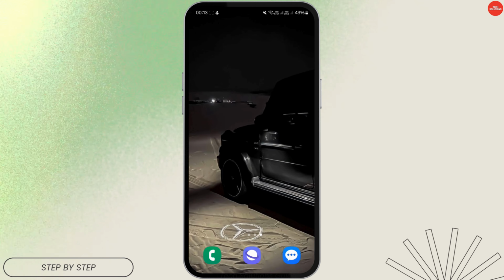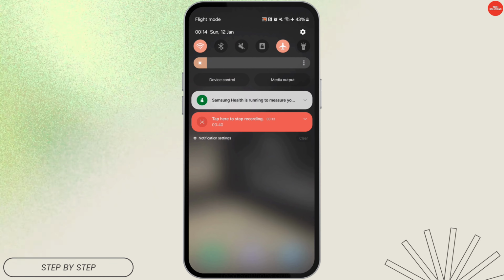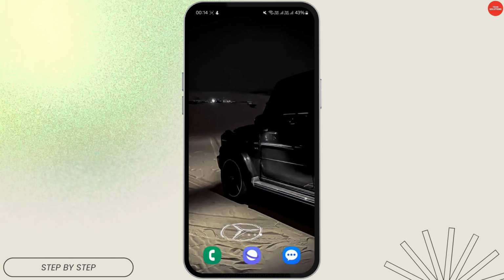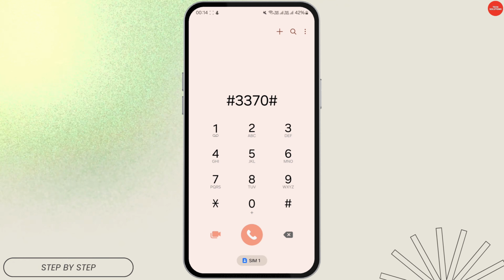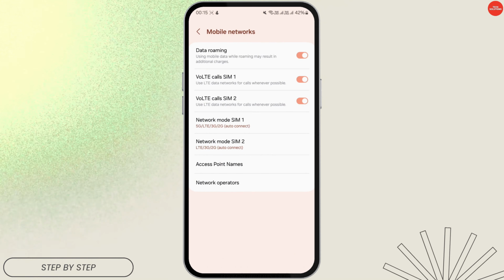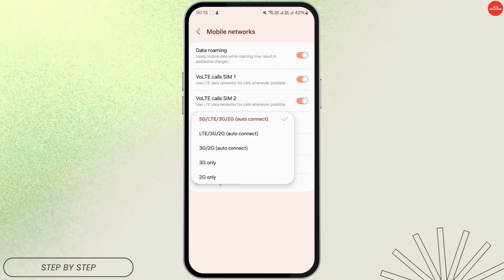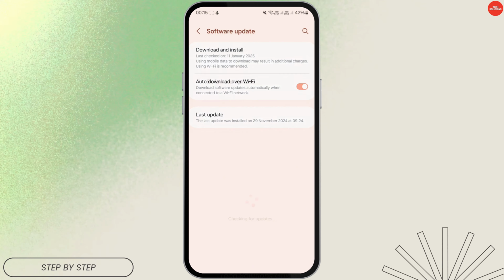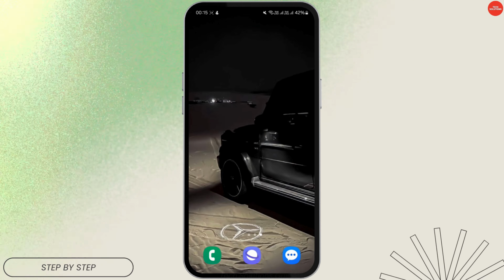How To Fix Weak Mobile Signal | Increase Signal Strength | Android Code to Boost Signal (2025)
Struggling with weak mobile signal or poor connectivity? In this guide, we’ll show you how to fix weak mobile signal issues and improve signal strength on your Android device in 2025. Learn tips, tricks, and even a secret Android code to help boost your signal for better performance.

Timestamps:
00:00 – Common Causes of Weak Mobile Signal
00:10 – Step-by-Step Guide to Boosting Signal Strength on Android